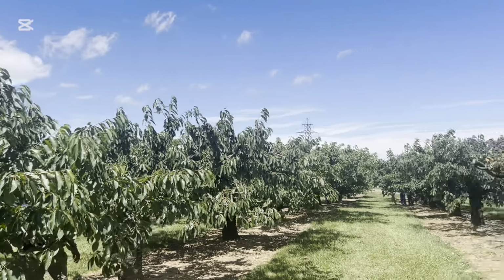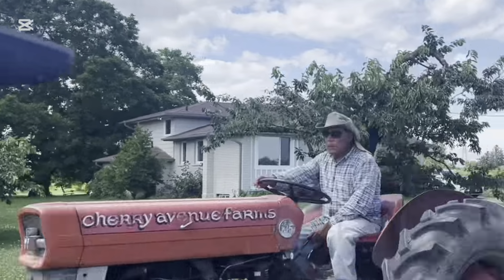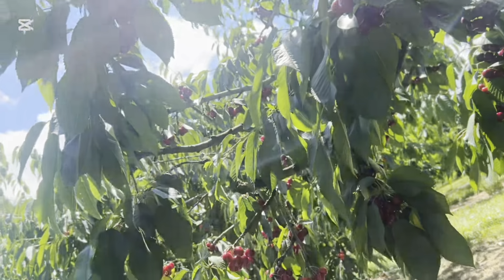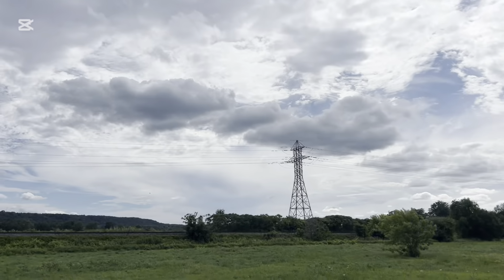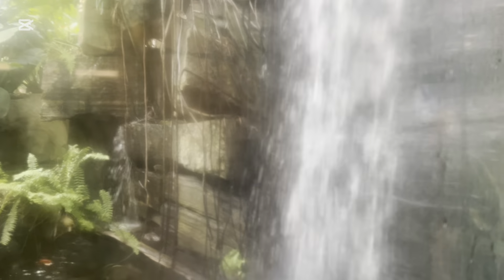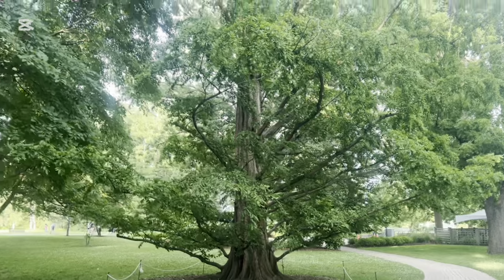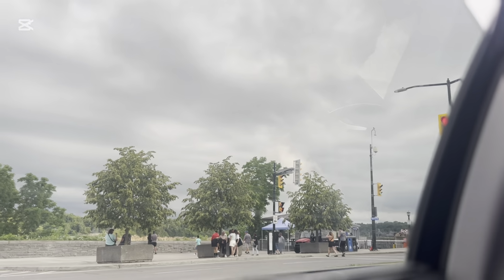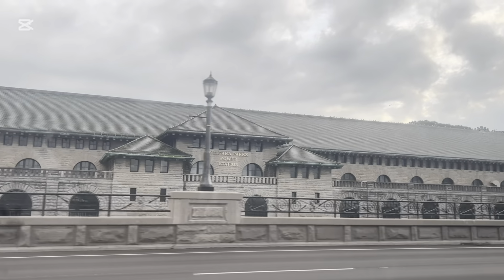summer vlog. 🍒🦋🌊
Welcome to the description box! ( •̀ ω •́ )✧
this video is a summer vlog capturing my fun one day vacation experience of cherry picking at a farm, visiting a butterfly conservation and visiting the falls! 🍒🦋🌊

FAQ 🌱
what do you use to edit? capcut & shotcut
what do you film on? iPhone 14
how do you film? a tripod stand

Track-list 🎀
* The Perpetual Ticking of Time - Artificial.Music
* Waves Are Beautiful Only When They Break - Seoul June
* Doing Nothing - sakura Hz
* Introspection - Mona Wonderlick
* Coffee Dreams - Le Gang
* Mid Summer - Broke In Summer
* Sunflower - Soyb
* Waves - The Loyalist
* Dreams Are Pretty - Seoul June
* I Am OK - Vishmak
* Girls Just Wanna Have Sun - Broke In Summer
* Floral Nights - Artificial.Music
* Maarif - Soyb & Amine Maxwell
* A Trail of Broken Hearts - IVAAVI
* The Day I Met You - Arvnd
* Conversation - Broke In Summer
* Good Evening - Amine Maxwell
* Soulmates (Instrumental) - DayFox & BraveLion
* Late Night Driving - Broke In Summer
* Superstar - Soyb